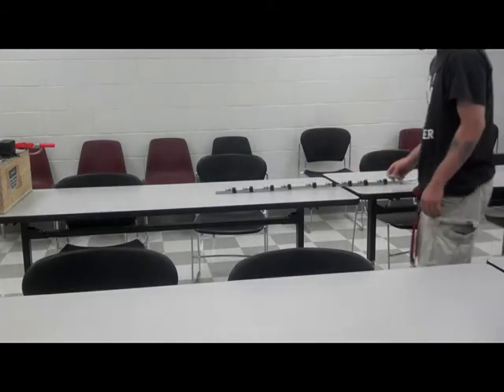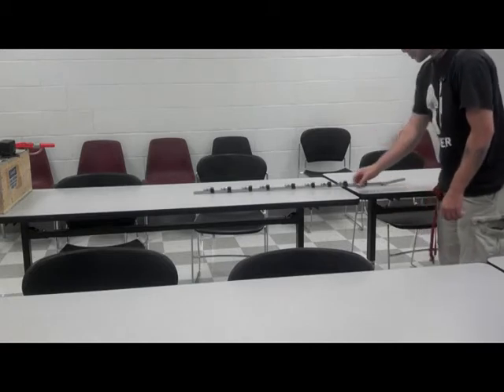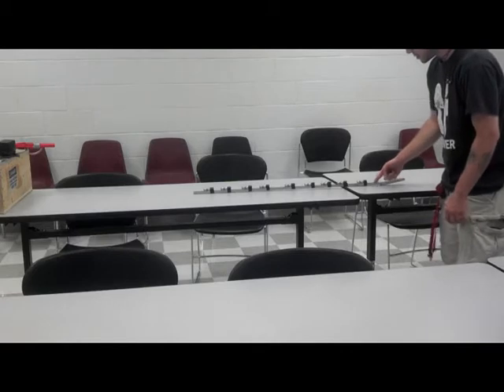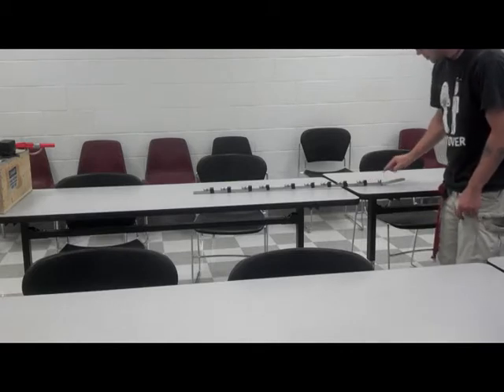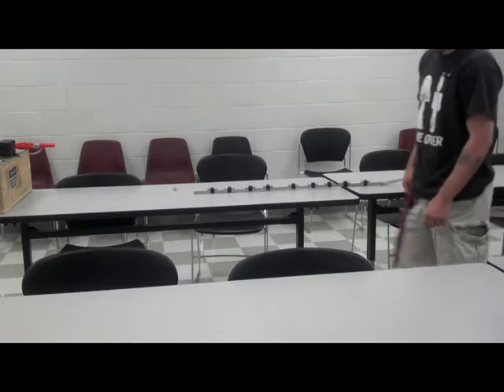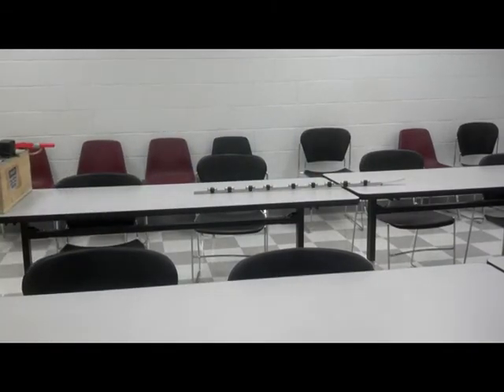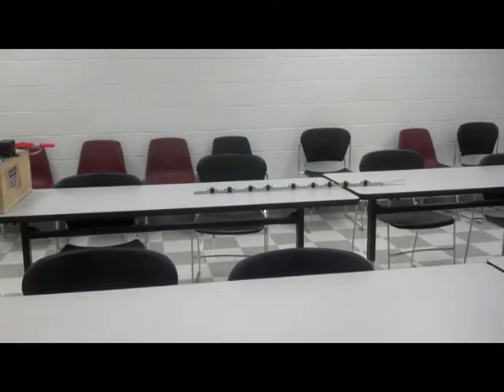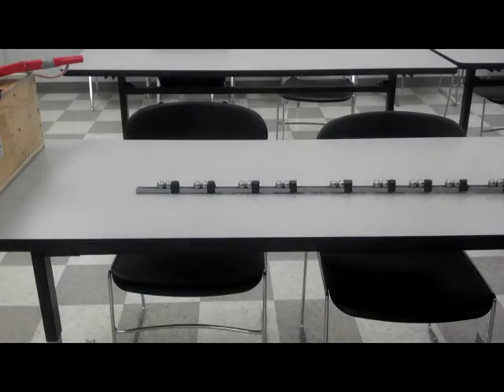MAGNETISM magnetic particle accelerator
Here, we demonstrate acceleration from the magnetic force. Just like gravity, the closer you get to the source of the force, the stronger the force is. As the metal ball gets closer to the magnet, the force pulling it toward the magnet will get stronger, which means it will accelerate toward the magnet faster. The faster it moves toward the magnet, the stronger the force gets. When it hits the magnet, its momentum will be transferred to the ball on the other side. That ball will accelerate toward the next magnet, and so on. The final metal ball with fly off the end of the apparatus very quickly.